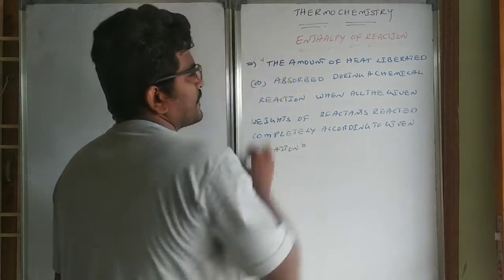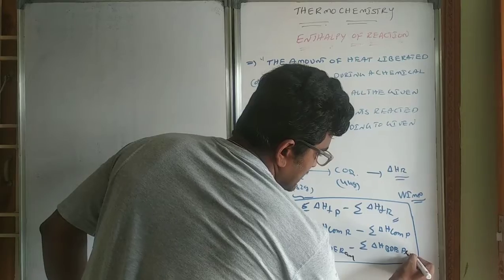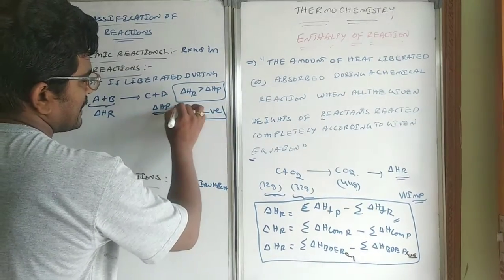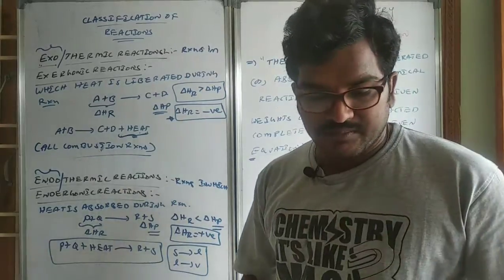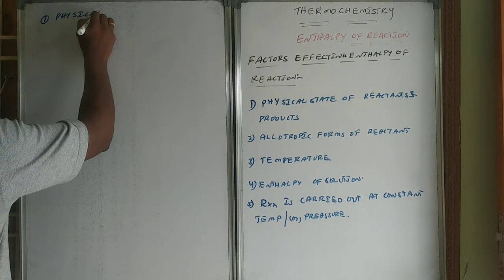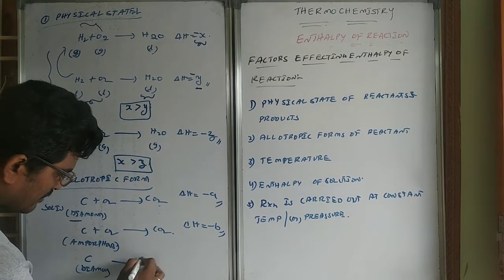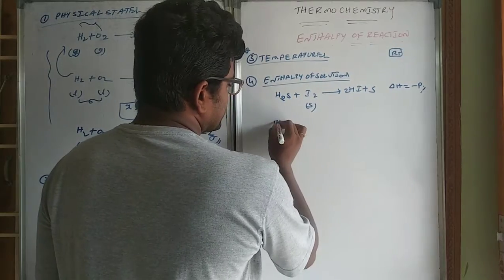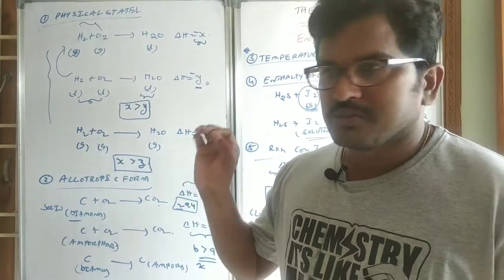ENTHALPY OF REACTION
Enthalpy of reaction, factors effecting it explained